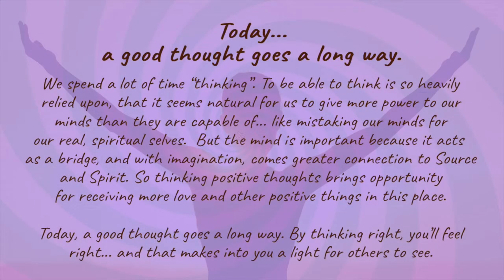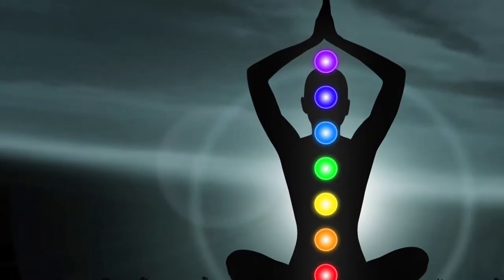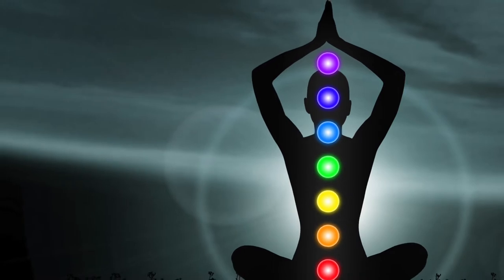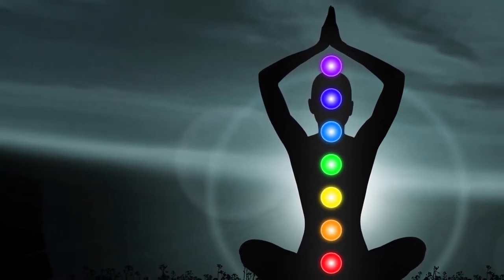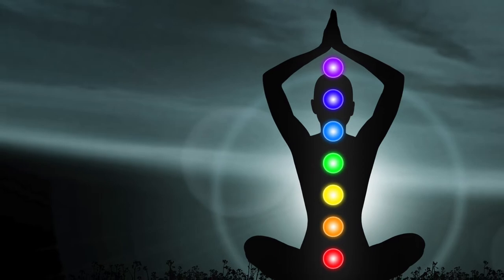Today, a good thought goes a long way.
Want to have a reading with David? To schedule or learn more about our work, please

Thriving in the 3rd Dimension:
I am a psychic empath… an intuitive, teacher, guide, and energy reader. What flows through me comes from Spirit. Bring an issue, a feeling, a problem, challenge, or question… and then I share the messages I receive and what I’m reading… to provide understanding, healing, validation and guidance.